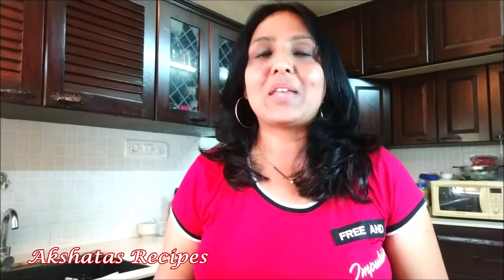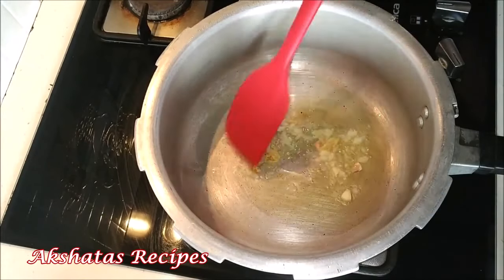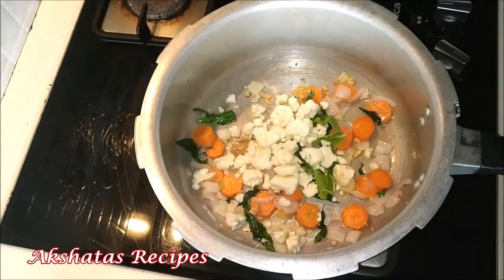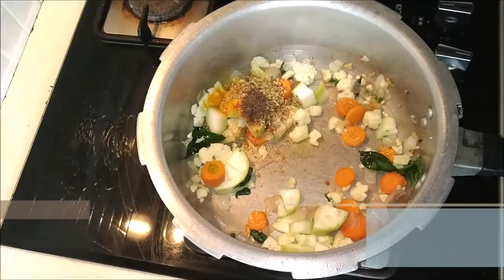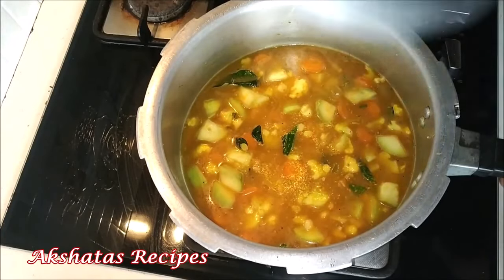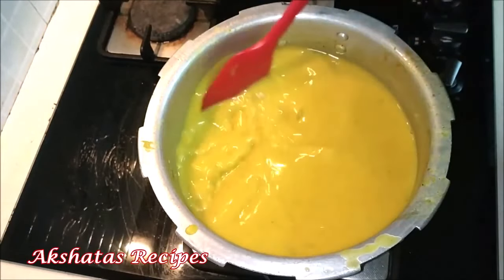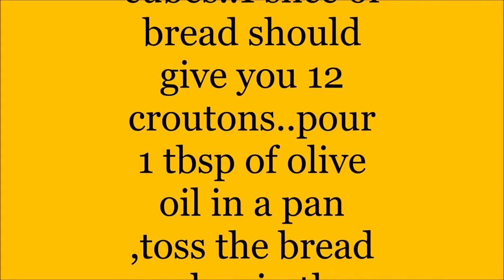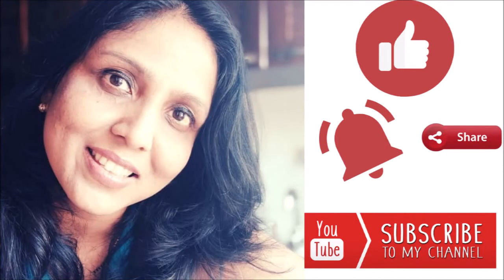Dal Soup|Perfect Monsoons Comfort Food|Healthy & Simple recipe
This Dal soup is a great alternative to having an entire meal...its packed with veggies and deliciousness and youll want to have more and more of it...